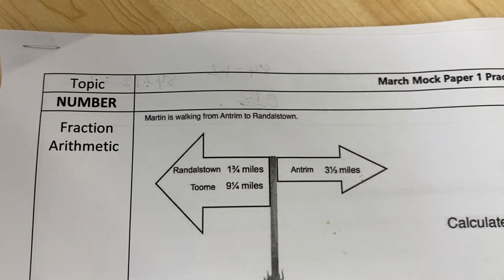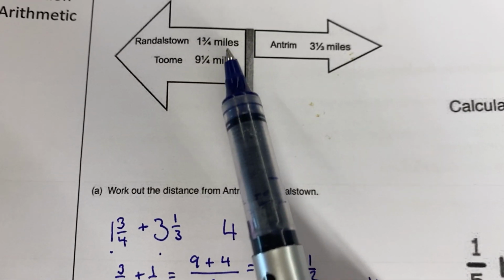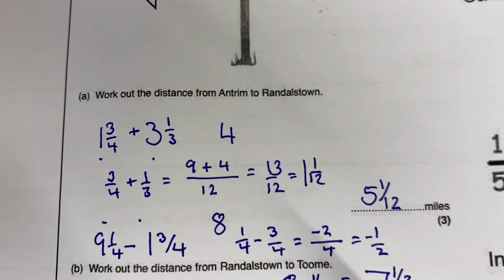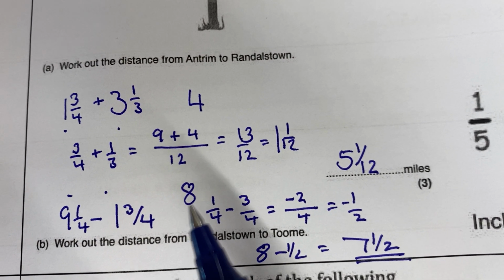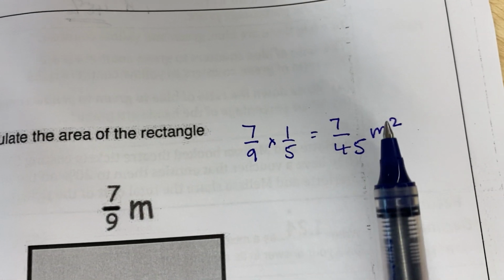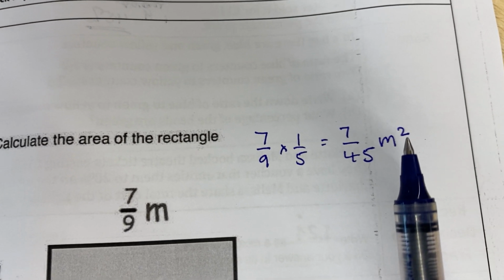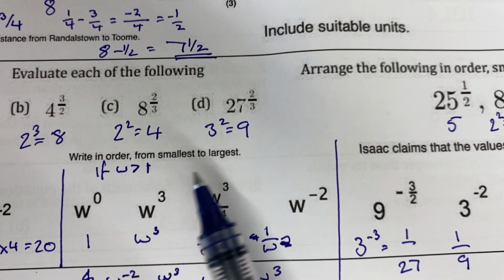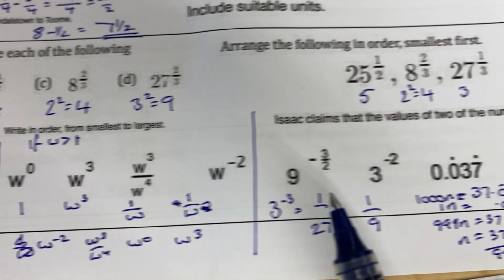Mock Paper 1 Practice 3 Part 1